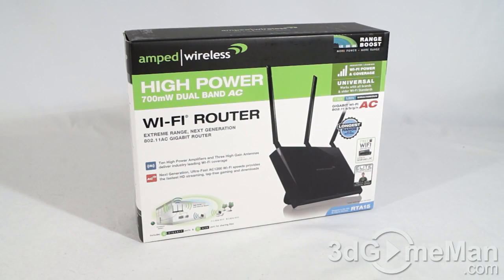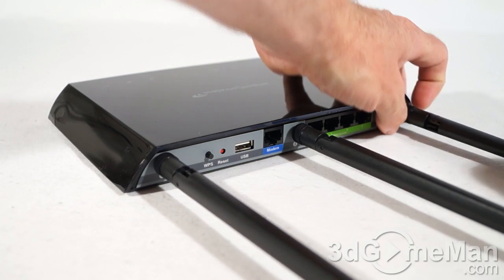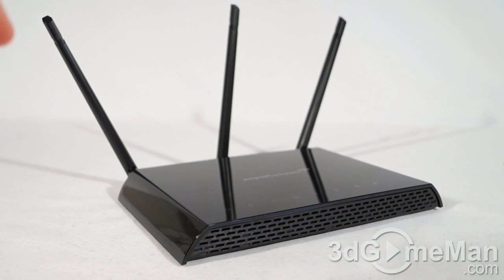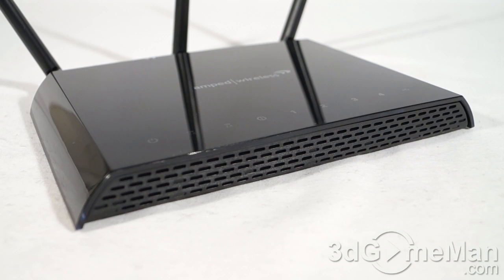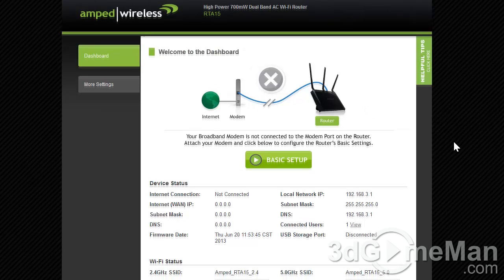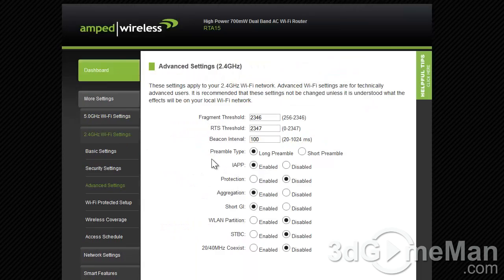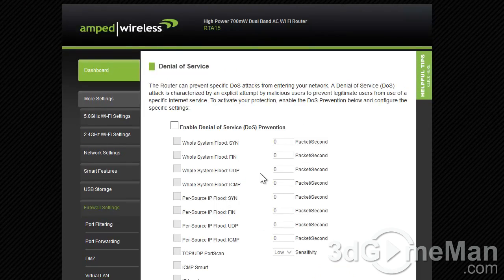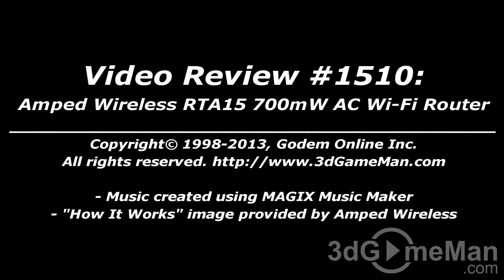#1510 - Amped Wireless RTA15 700mW AC Wi-Fi Router Video Review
The Amped Wireless RTA15 700mW AC Wi-Fi Router is one of the best routers on the market when it comes with range and speeds. It have 10 amplifiers, 3 high power antennas, super-fast AC1200 Wi-Fi speeds, gigabit LAN ports and tons of security features. If you're in the market for an outstanding router, this is it.